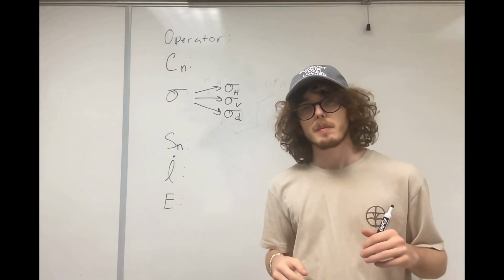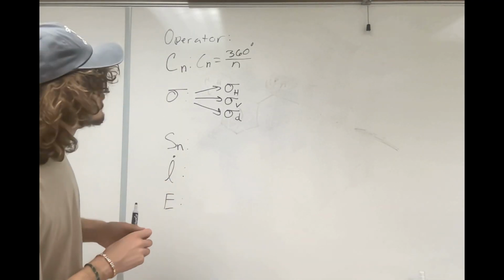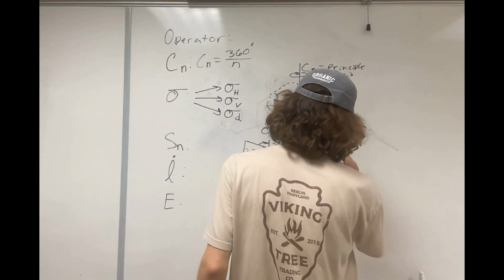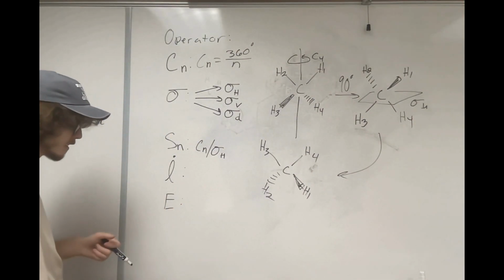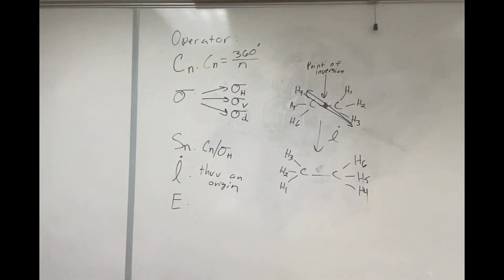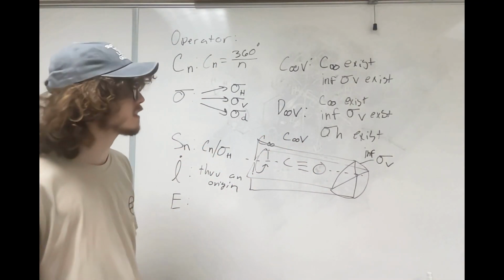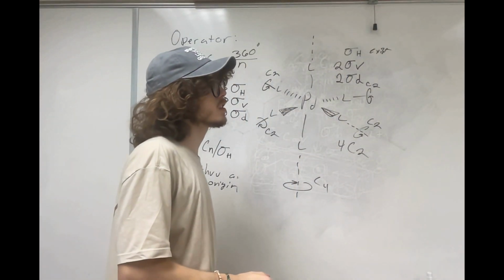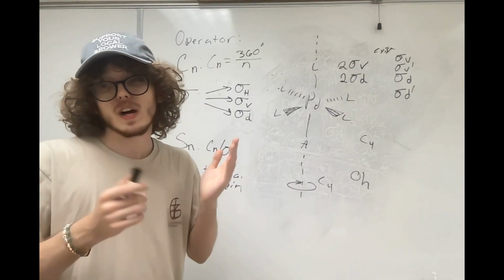Group Theory and The Symmetry Of Molecules | Inorganic/Organic Chem Tutorial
Group Theory is a mathematical description of molecular symmetry! Let us discuss it!